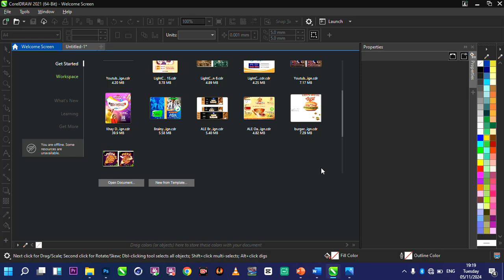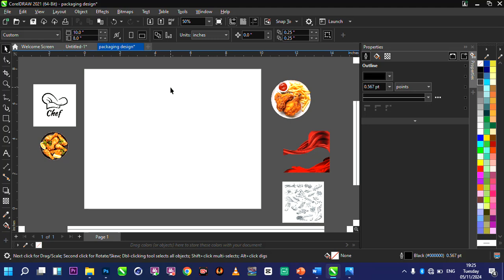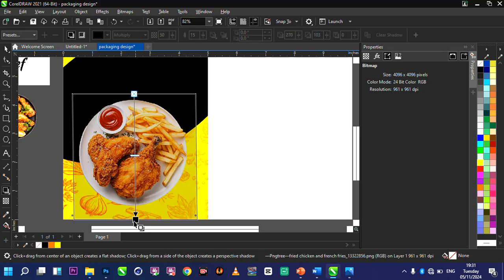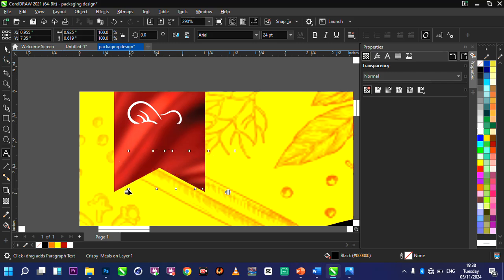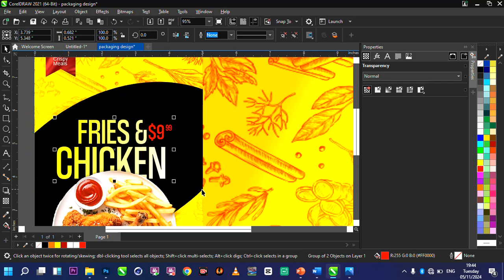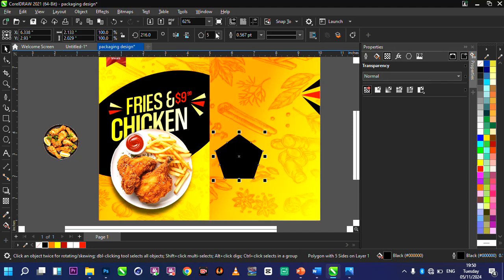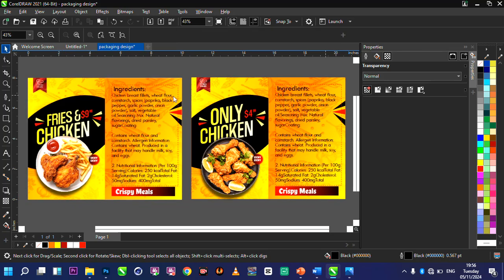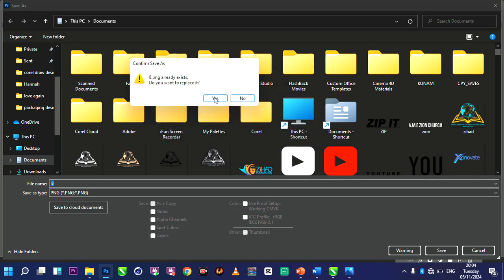How to Design Professional Product Packaging In Coreldraw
This guide is perfect for beginners and professionals alike who want to enhance their design skills and create labels that stand out on the shelf!

- How to choose the best color palette for a product label
- Designing layouts for ingredient and nutritional information
- Tips for selecting fonts and typography
- Techniques for adding attractive visuals and textures
- Best practices for designing a label that complies with branding guidelines